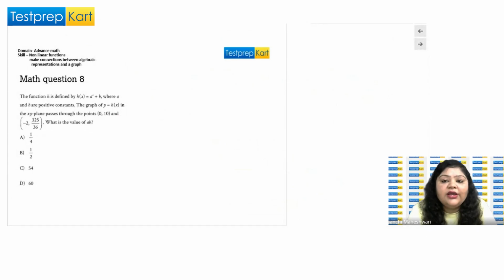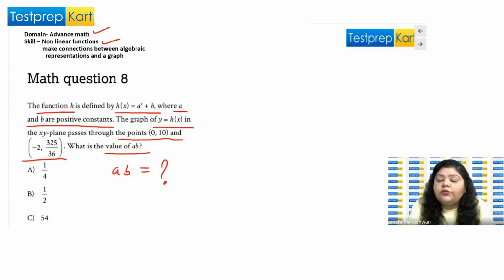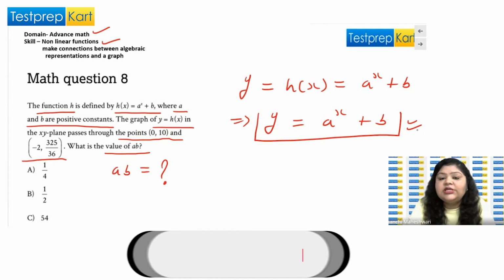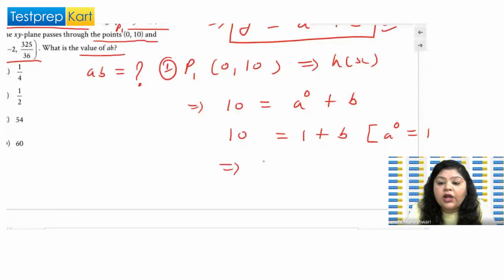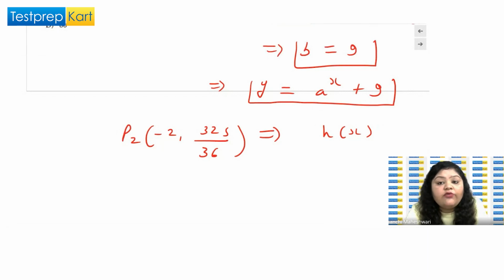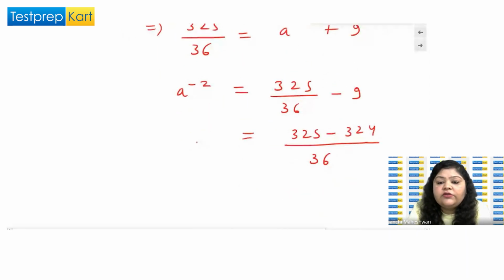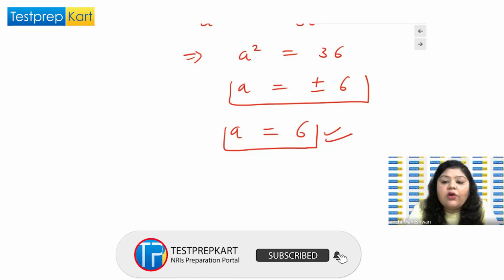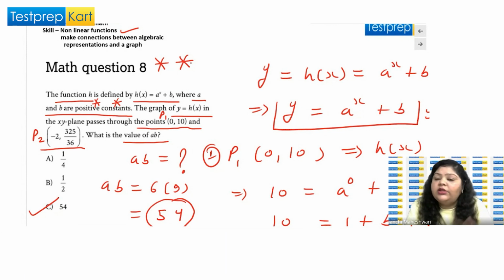Digital SAT Math Practice Test || Solution || Explanation || Bluebook